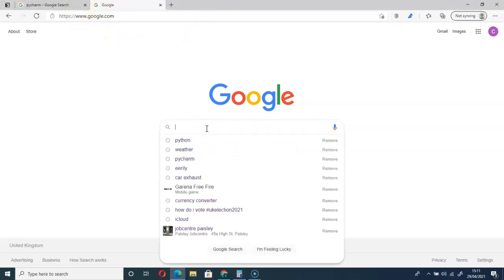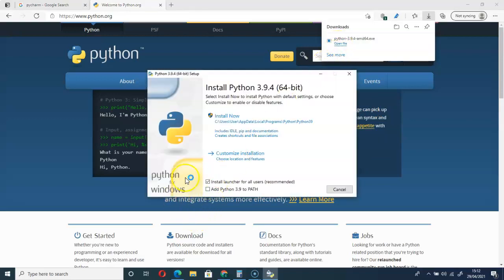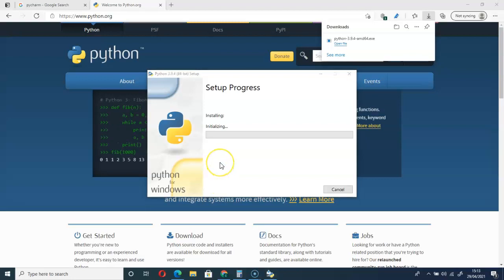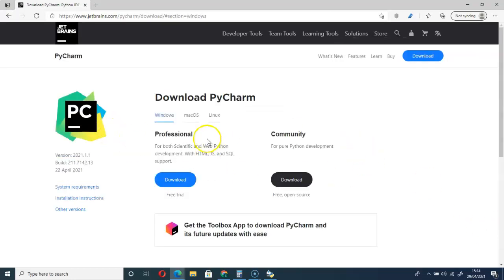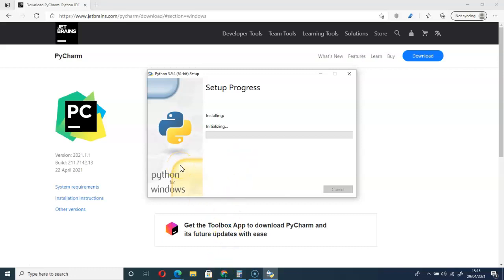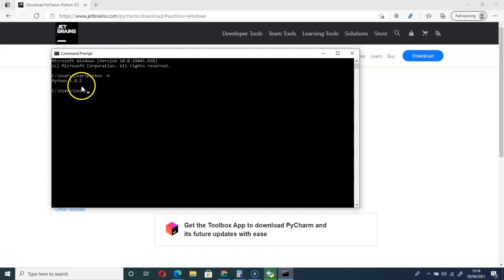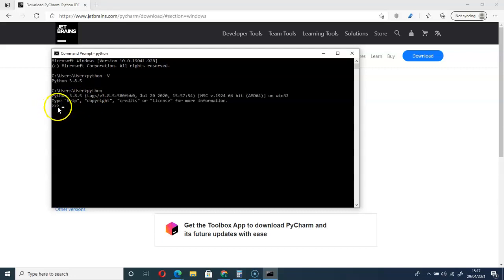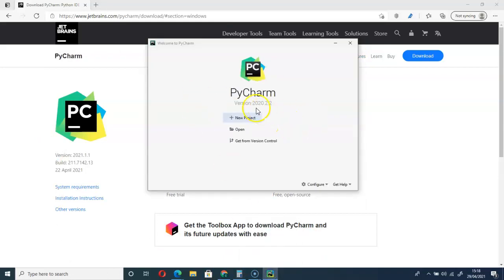Python for beginners - how to install python on windows 10 - installing Pycharm together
This video contains an explanation of how to install Python and Pycharm on windows 10. It is my first video of my python series for beginners